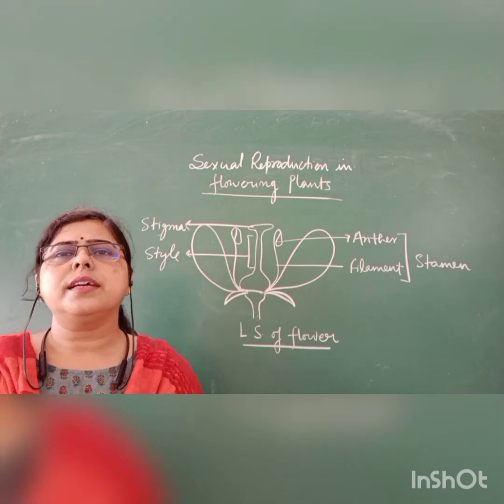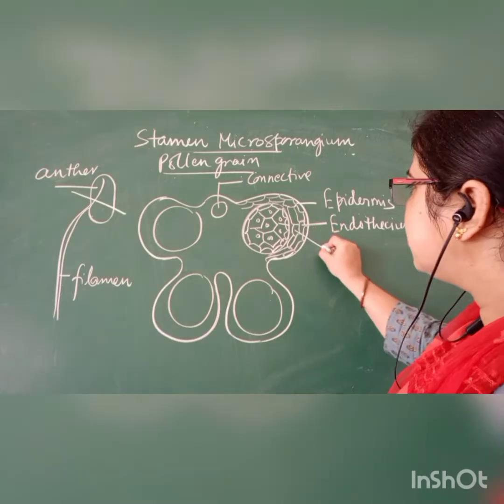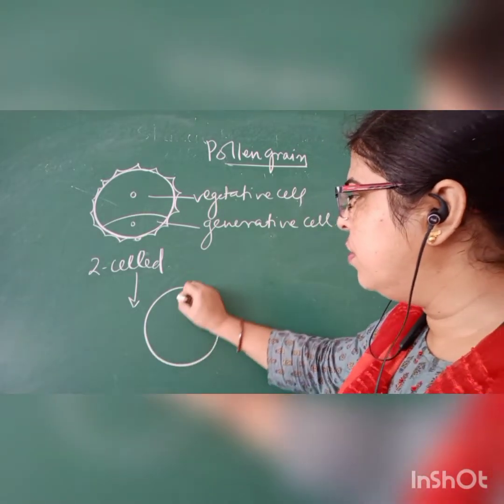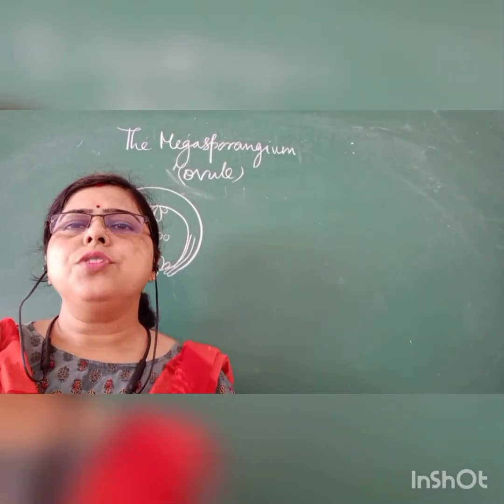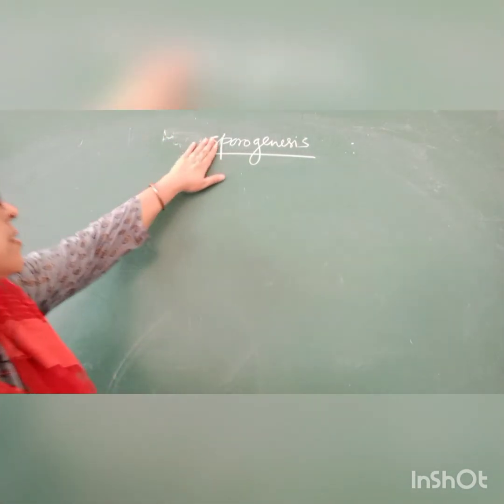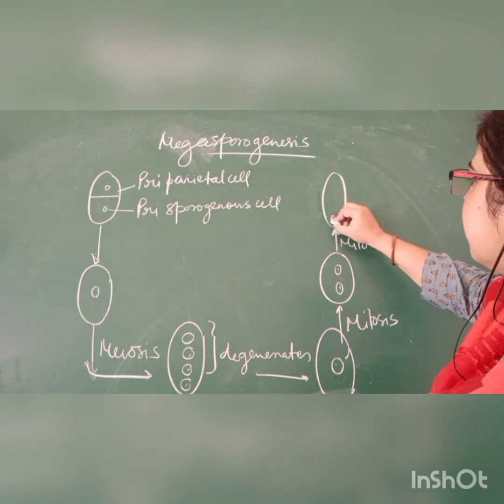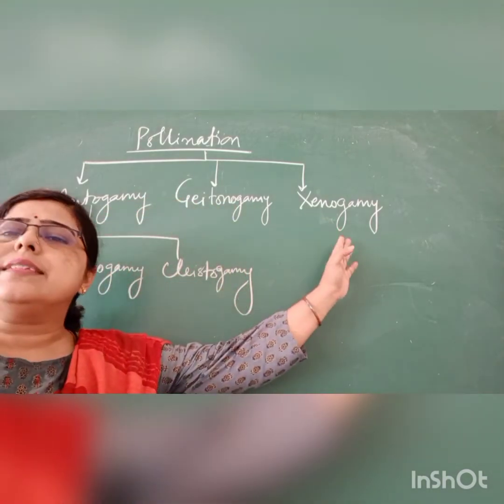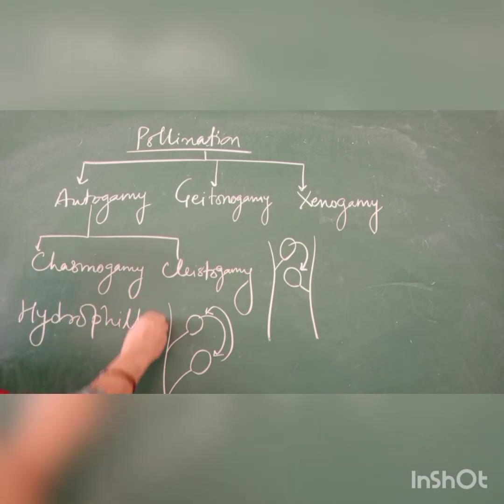Class 12 : Biology | Chapter 2 : Sexual Reproduction in Flowering Plants | Part - A